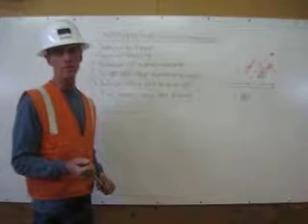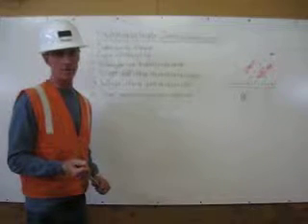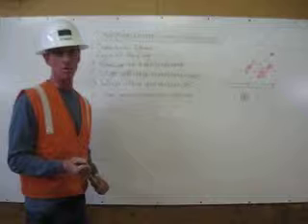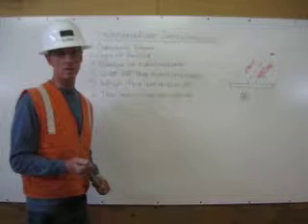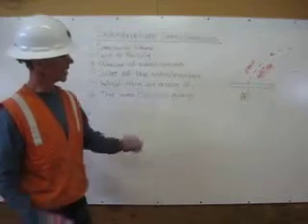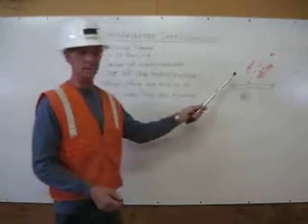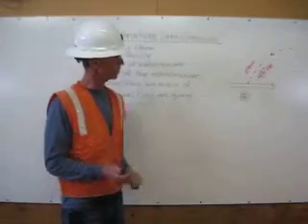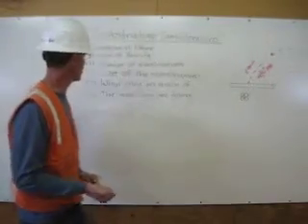DIG ALERT Certification Requirement 3 of 3 by Craig Stoker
Dig Alert "Substructure Considerations" as learned at Deep Creek Construction School